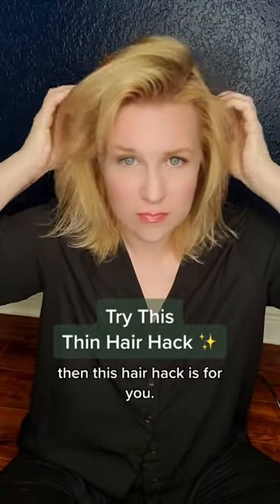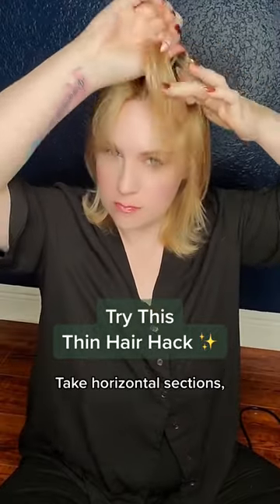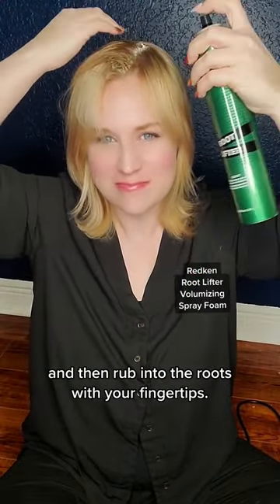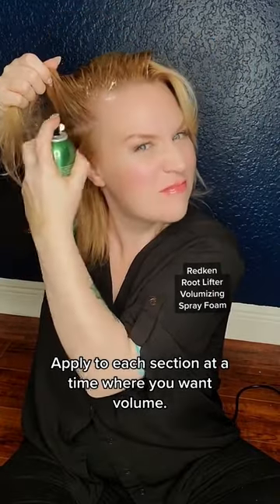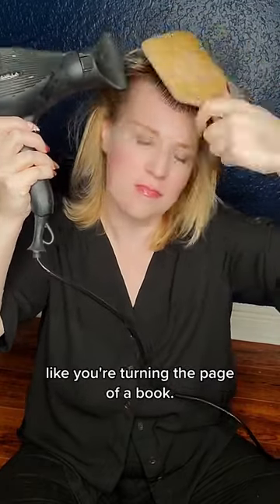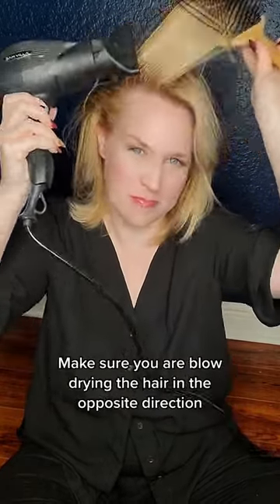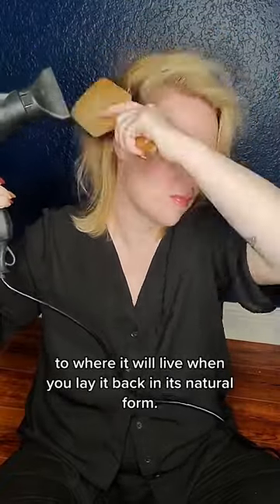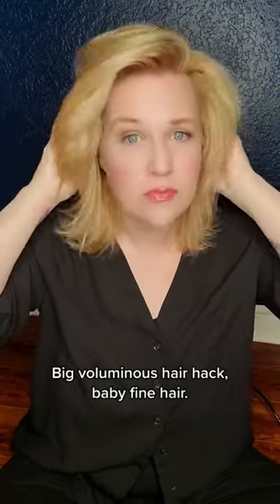Try This Thin Hair Hack | Hair.com by L'Oreal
Did you see that foam action?! 😍 This hack from @Sarah Bramham is perfect for you fine-haired beauties.